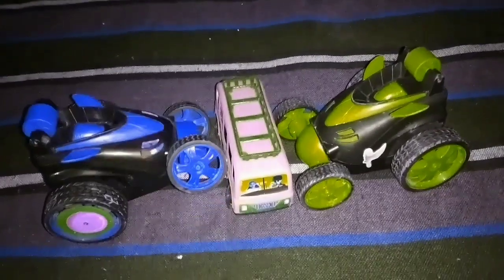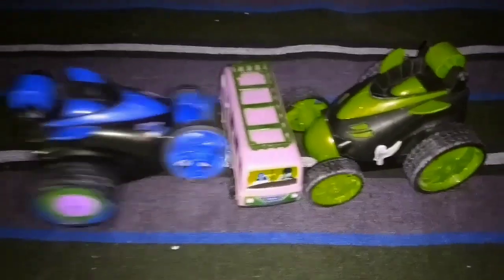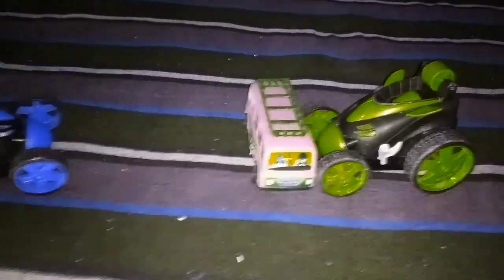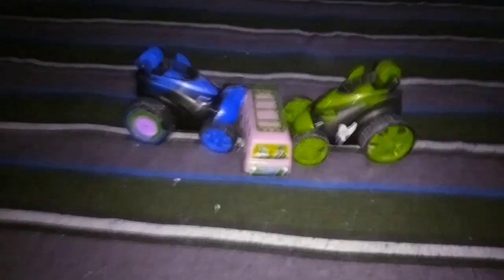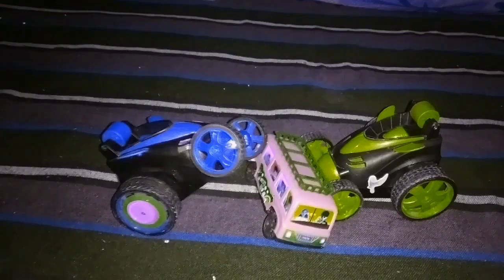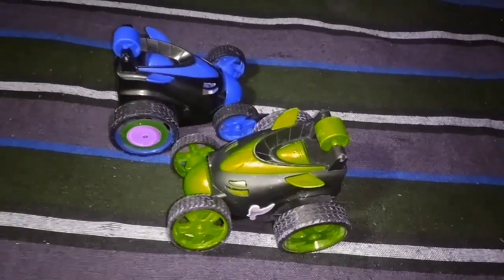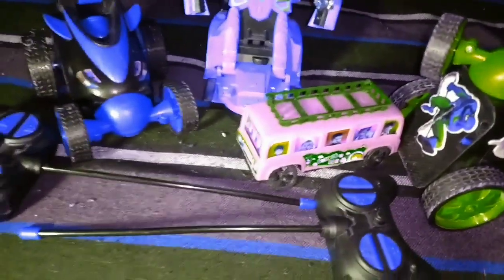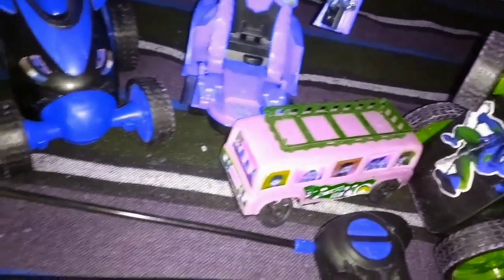আমাদের বাড়িতে কত গুলো খেলনা গাড়ি 🤩|| How many toy cars in our house?